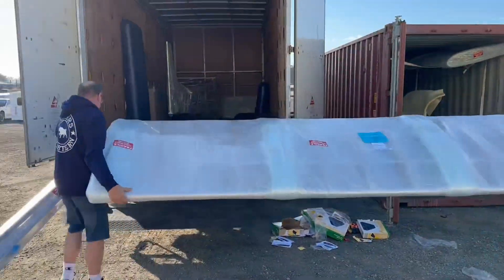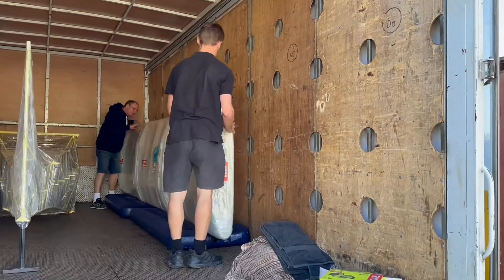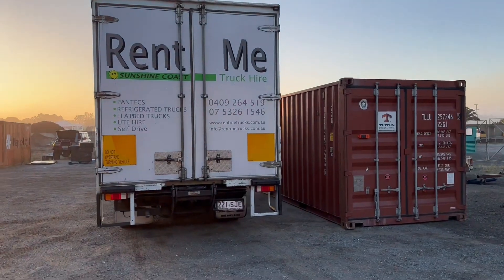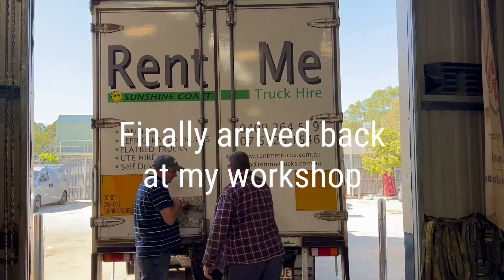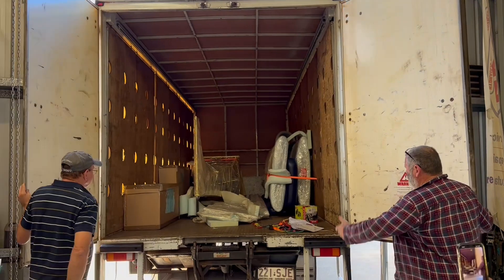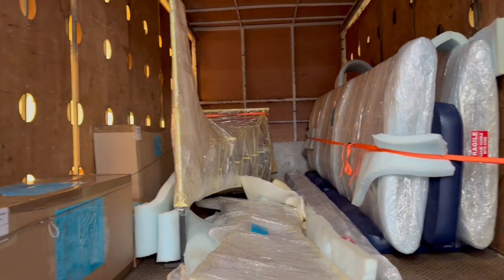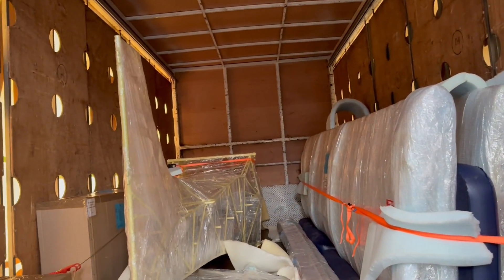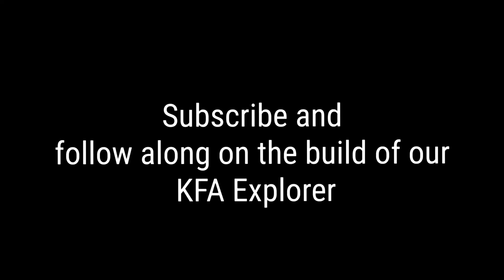Kitplanes For Africa Explorer Build. Part 1 - Arrival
Excited on the arrival on my KFA Explorer bush plane. Follow along on my journey as I take you through step by step on building the Explorer from Kitplanes for Africa.